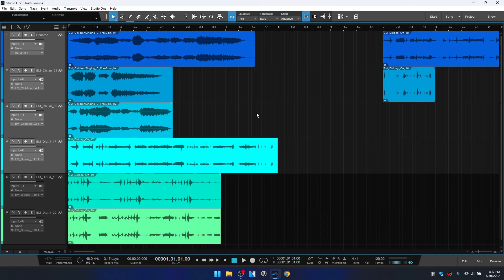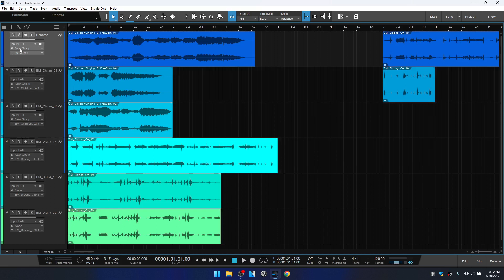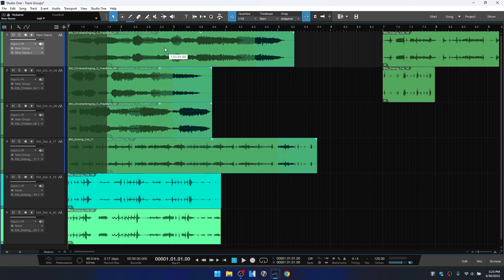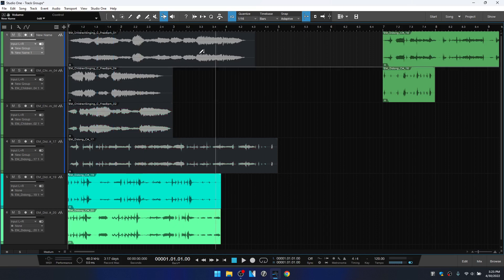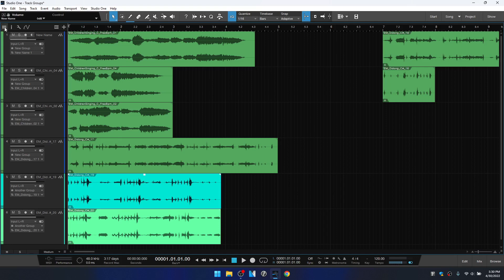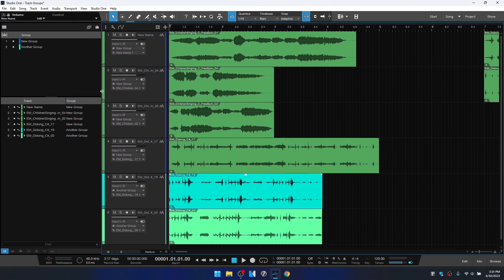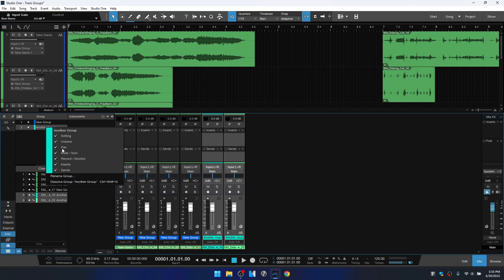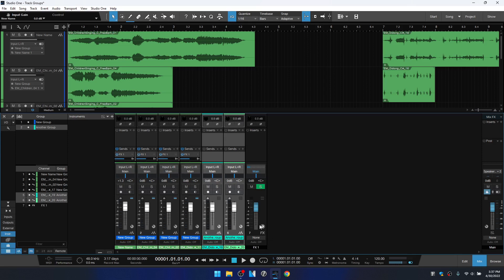Learn Studio One 5.5 | Working With Track Groups | In-Depth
In this tutorial we take an in-depth look at working with track groups in Presonus Studio One 5.5.